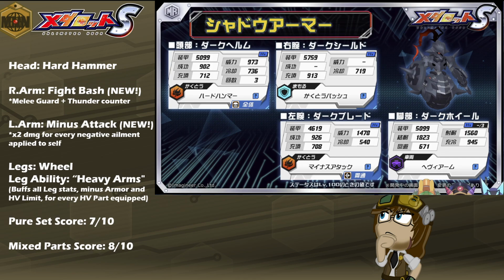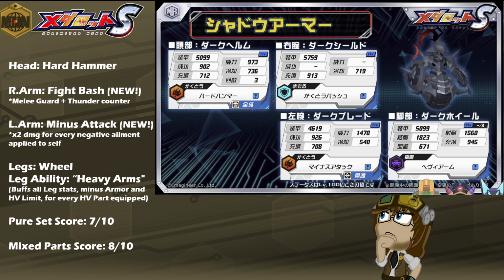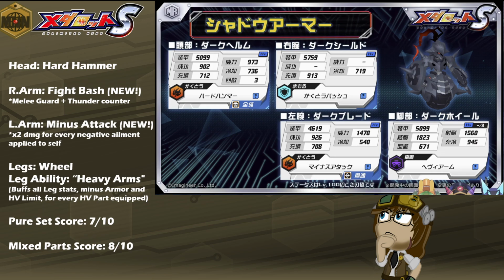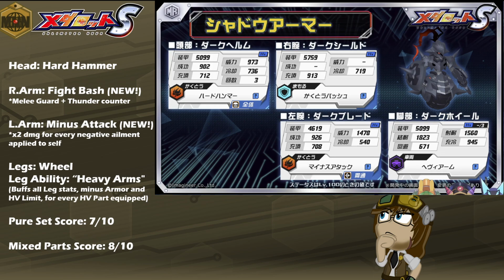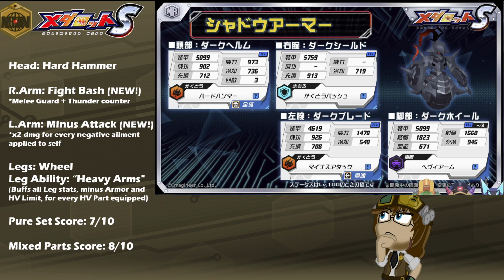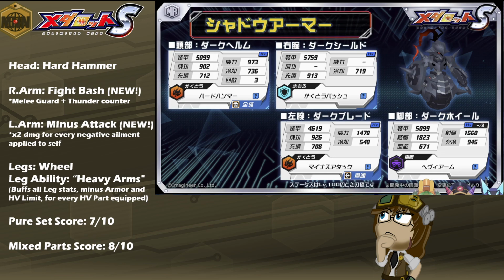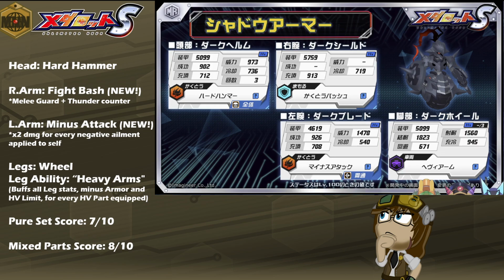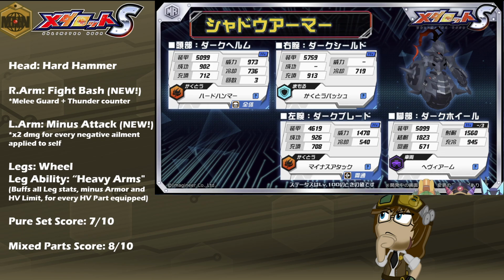Robattle Analytics: DNT01 "Shadow Armor"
Debuting in the upcoming Medarot Survivor launching in Feb 2025, this sinister looking dark knight charges into battle with both a ruthless intent and a just as equally as ruthless set of Skills!

DNT01 "Shadow Hammer"
Hard Hammer/Fight Bash/Minus Attack, "Heavy Arms"